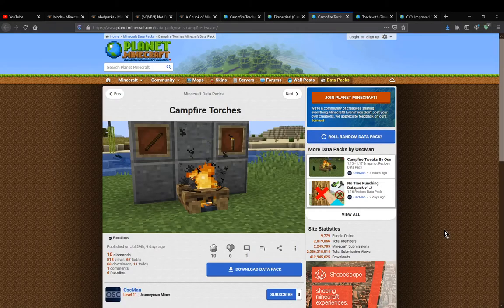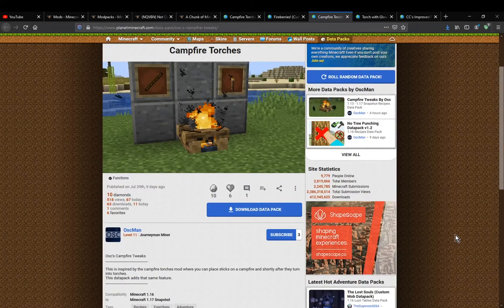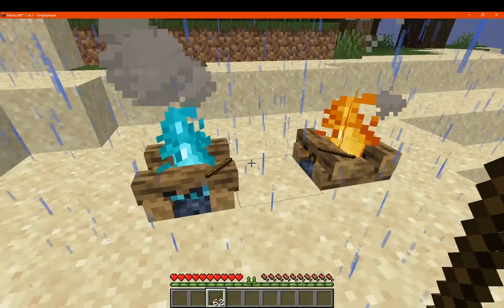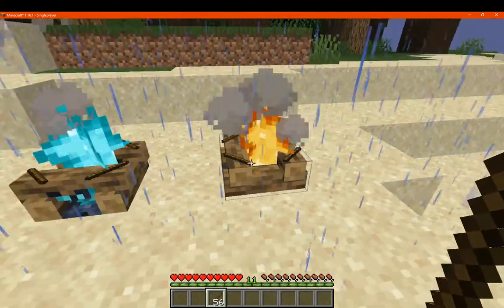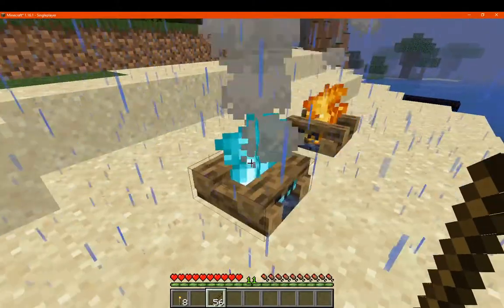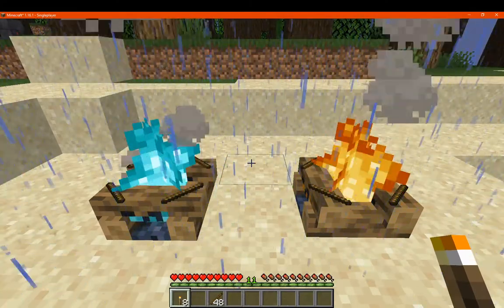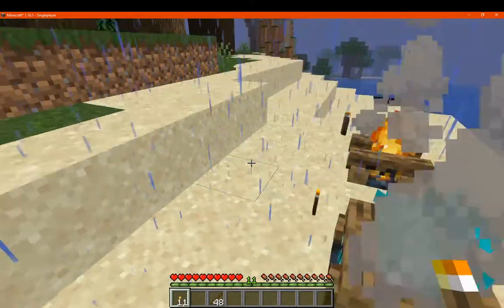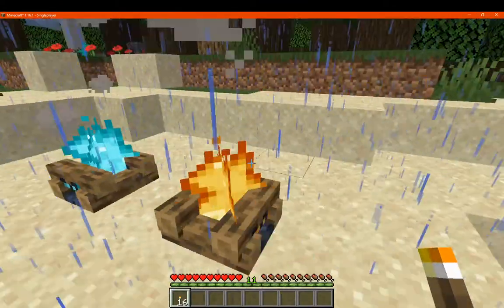Campfire Torches 1.16.1 Datapack Overview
A datapack that allows sticks on campfires to create torches.